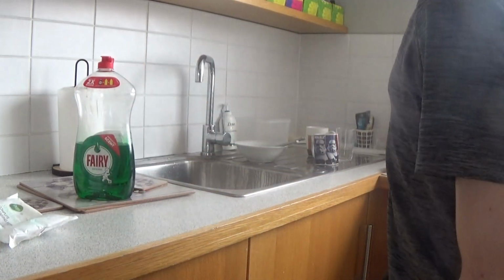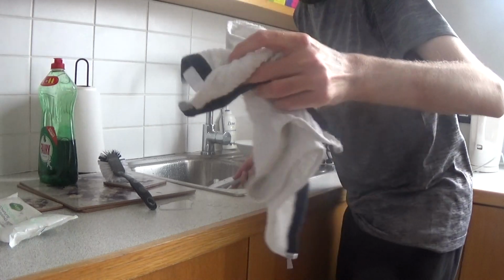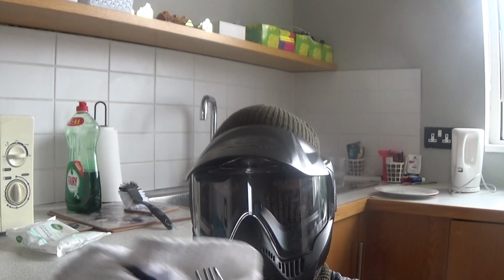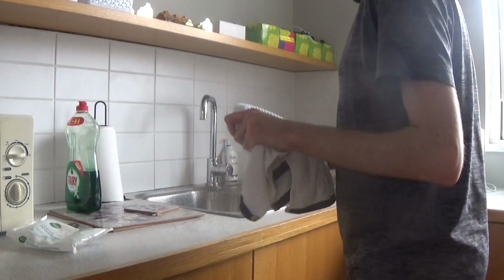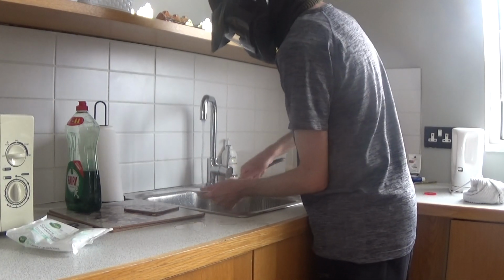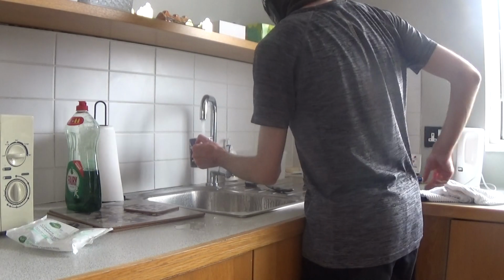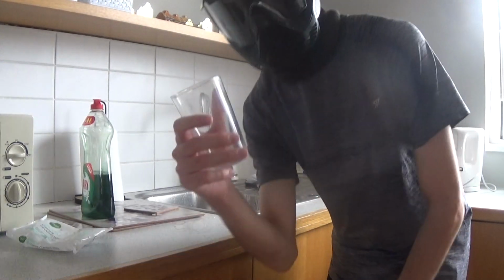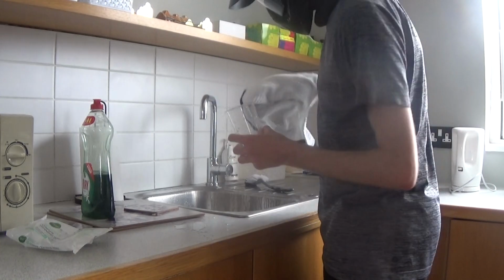The Wise Annunaki Washing Wear 101 Video